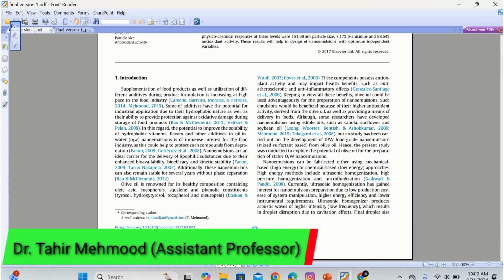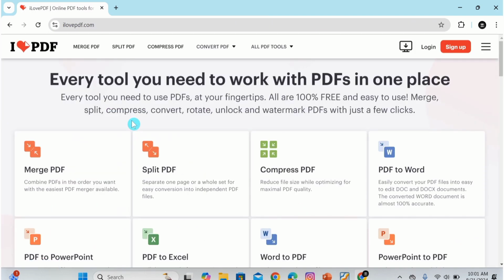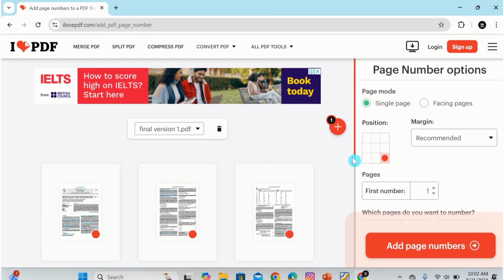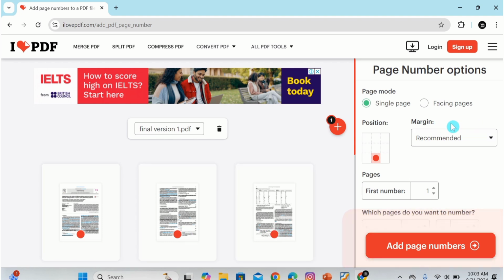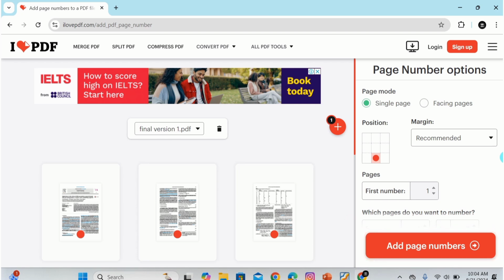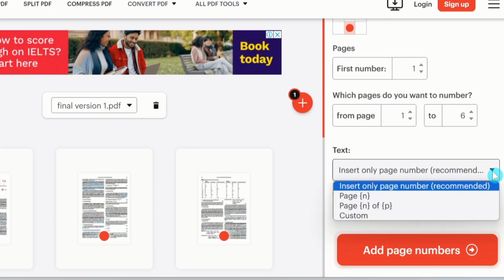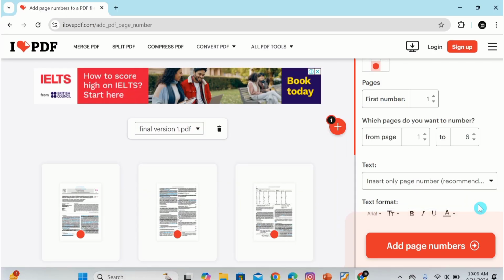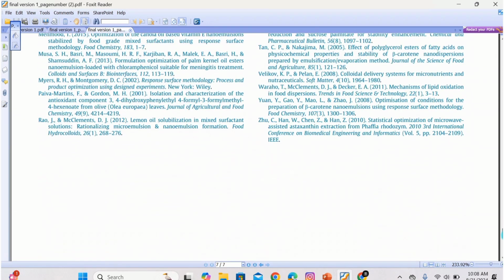How to add page number in pdf file | How to Add Page Numbers to PDF | Insert page number in pdf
In this video, you will learn How to add page number in pdf file. I will demonstrate How to add page number in pdf file or How to Add Page Numbers to PDF.

📚 Other YouTube queries:
How to Add Page Numbers to PDFs in Adobe Acrobat,
How to add page number in pdf file in mobile,
How to add page number in pdf online,